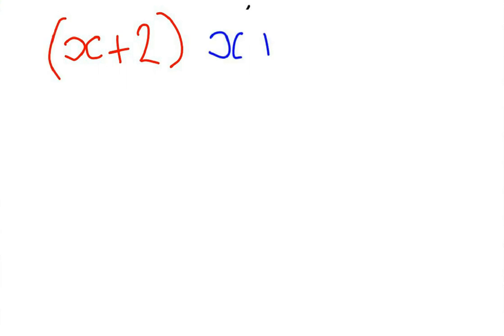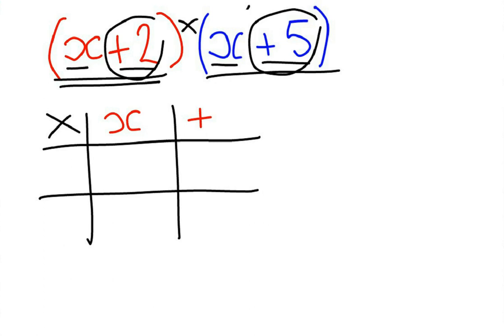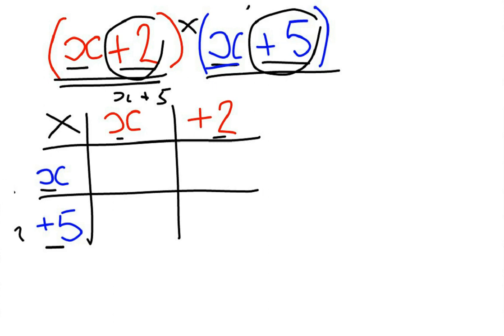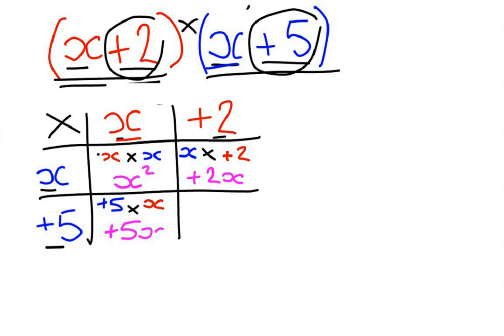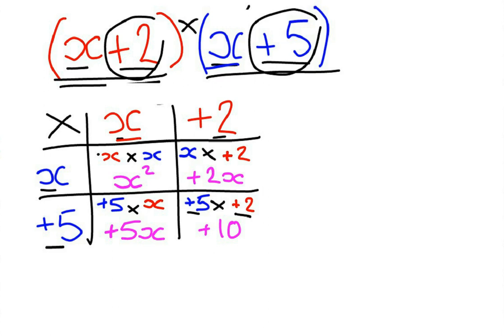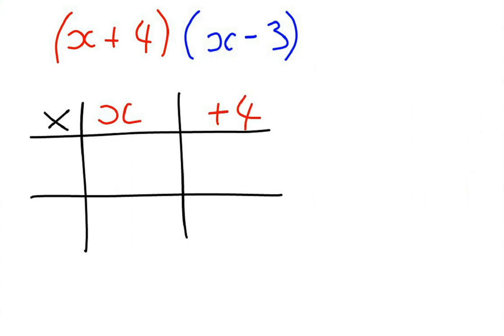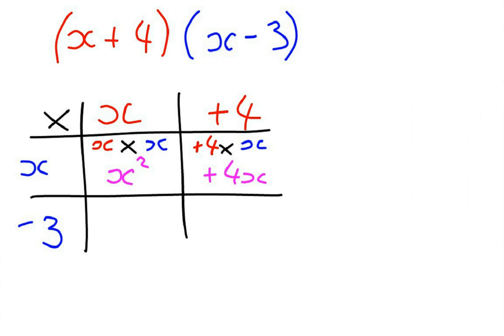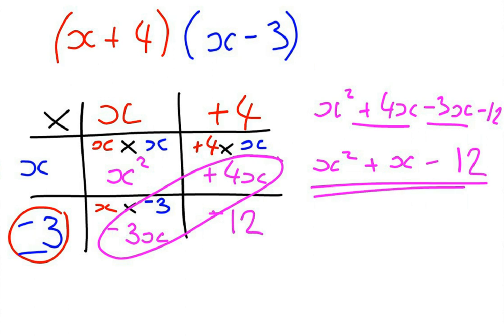Expanding Double Brackets (Grade C/Level 7) Part One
This video tutorial explains how to expand double brackets.  It is grade C at GCSE of Level 7 at Key Stage 3.

There is a second part to this video which covers expanding two negative brackets and expanding two brackets where the co-efficient of the variable is greater than 1.